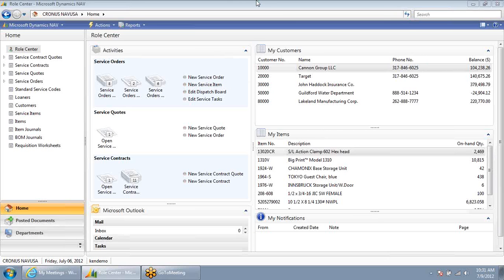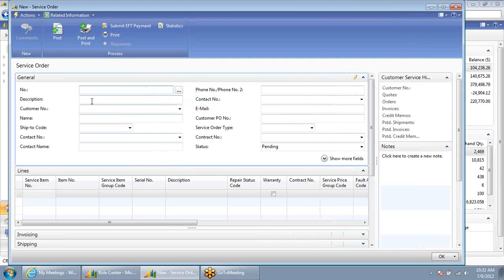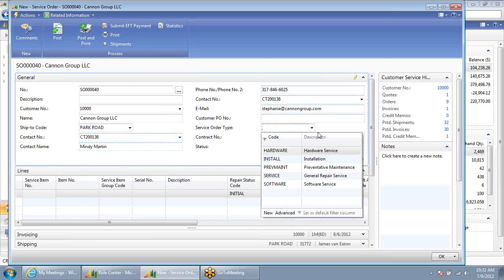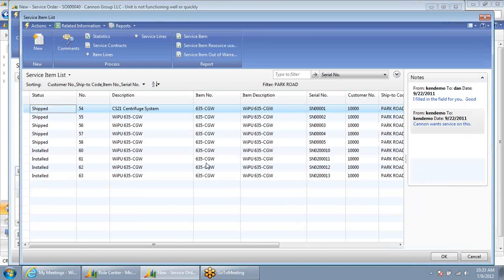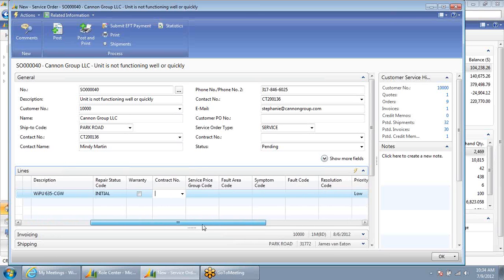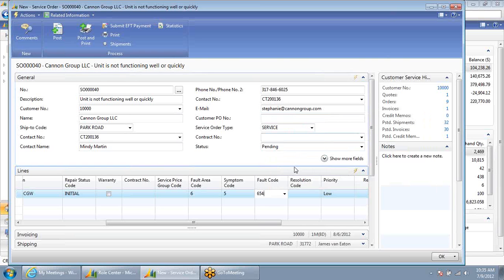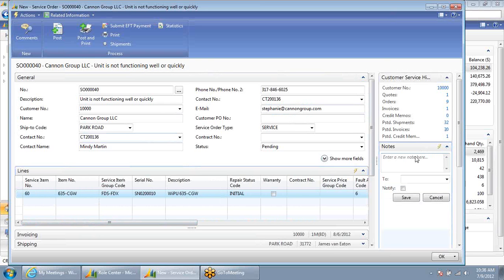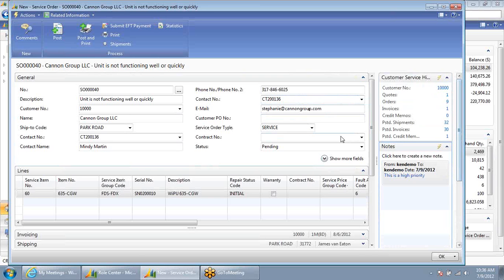Microsoft Dynamics NAV Service Order Entry - Solution Systems, Inc. Chicago ERP Software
Solution Systems provides an instructional demo video of the service order entry process within Microsoft Dynamics NAV.